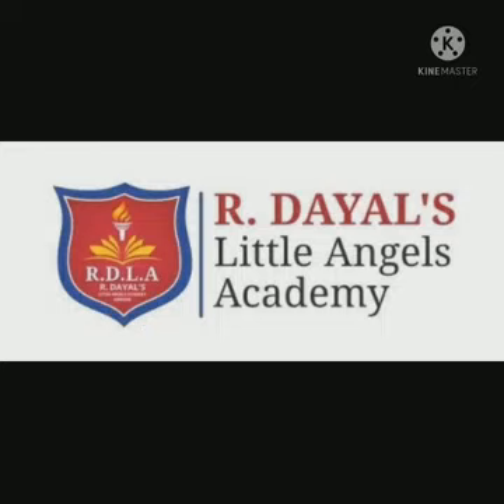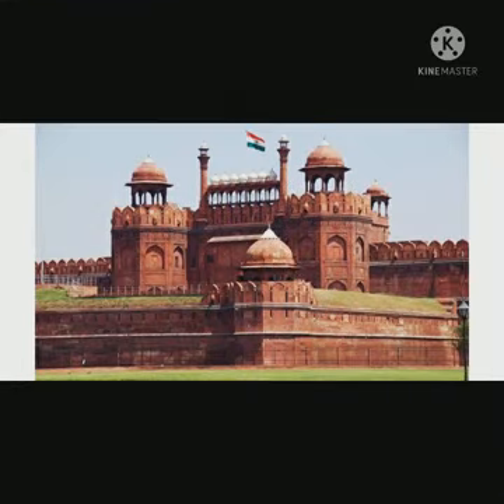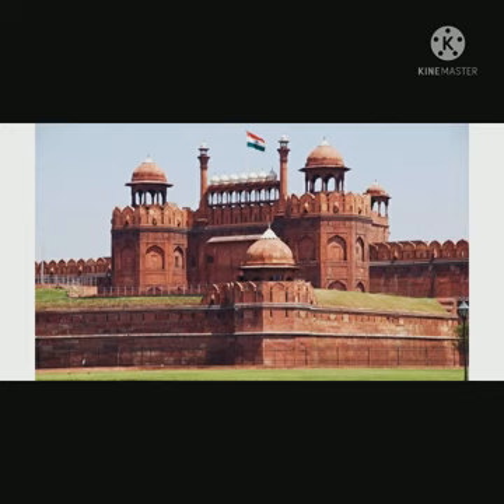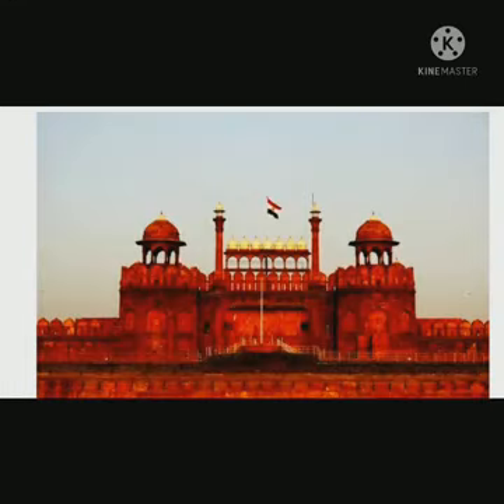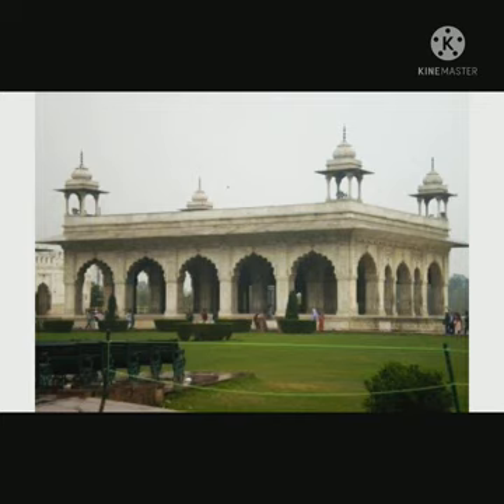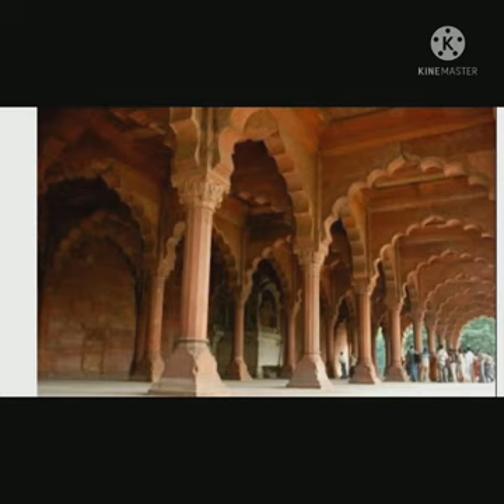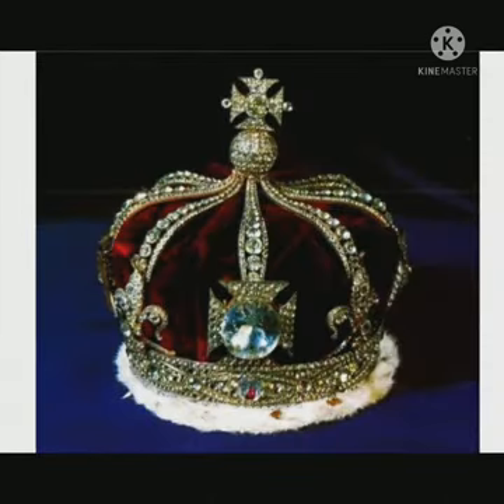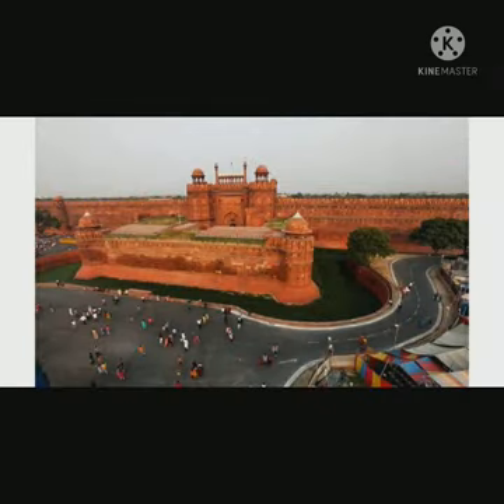Facts Around Us | (07.08.2021) | Day-17 | My India Theme